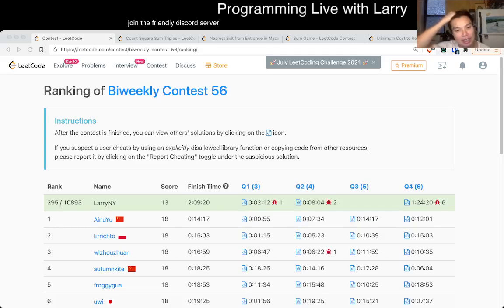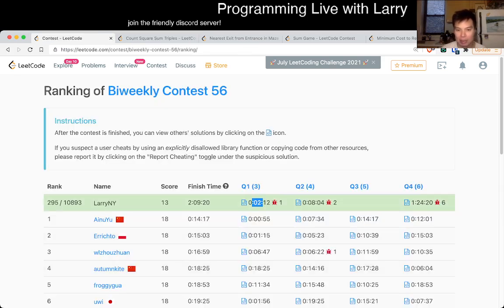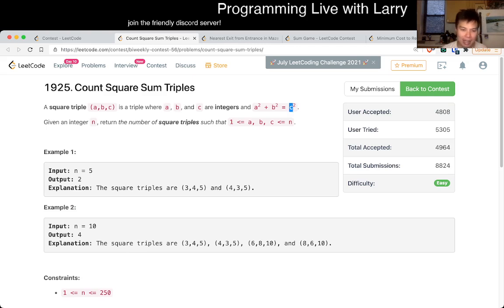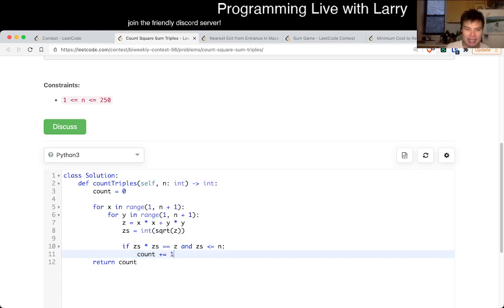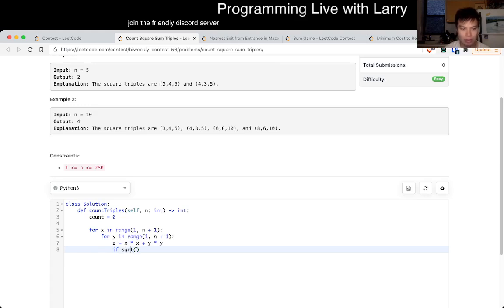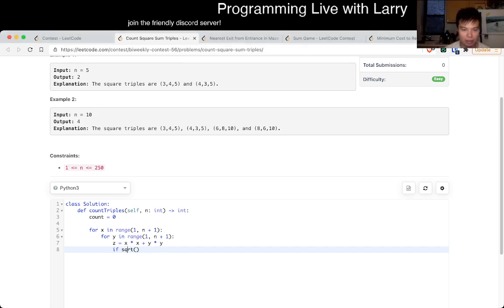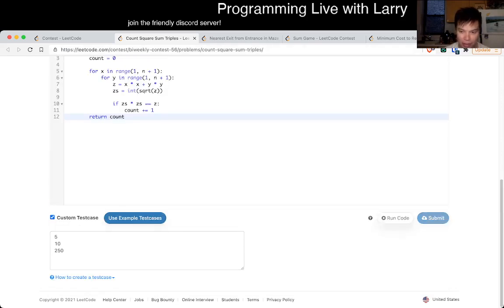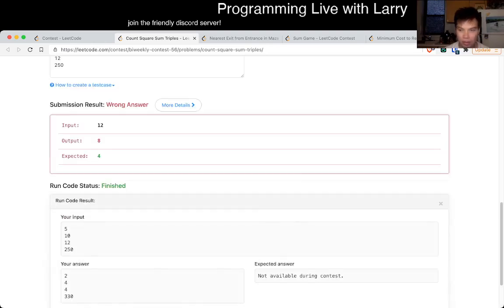1925. Count Square Sum Triples (Leetcode Easy)